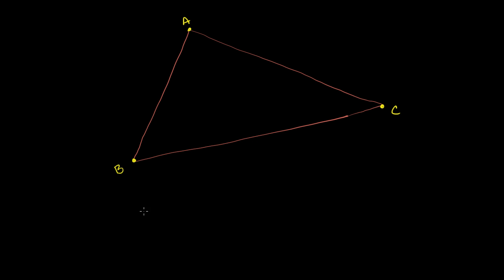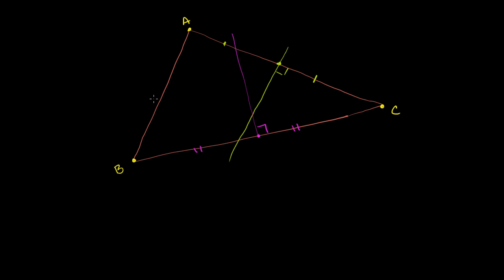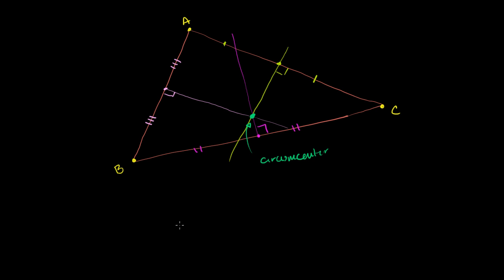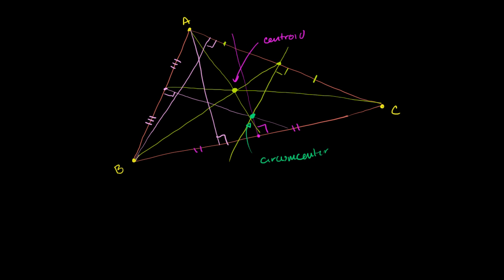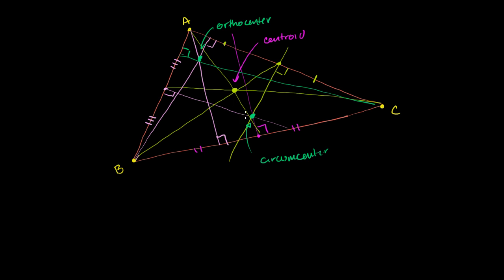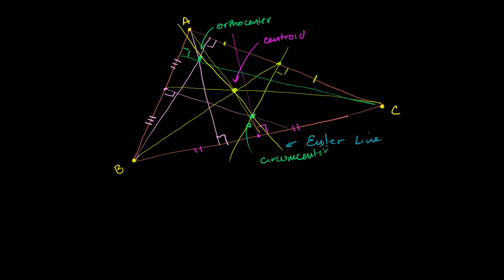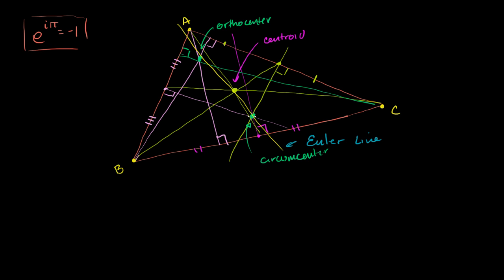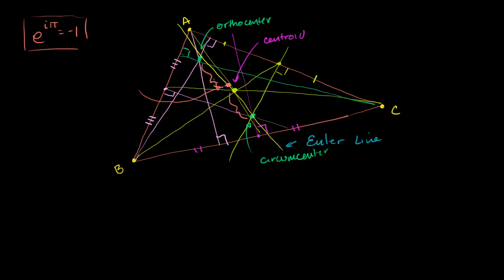Euler line | Special properties and parts of triangles | Geometry | Khan Academy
Courses on Khan Academy are always 100% free. Start practicing—and saving your progress—now

The magic and mystery of the Euler Line